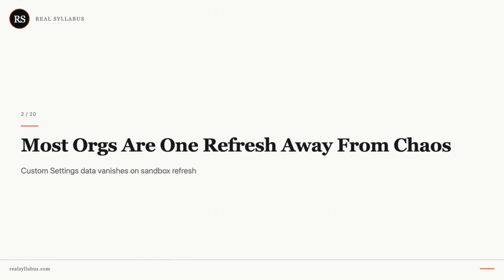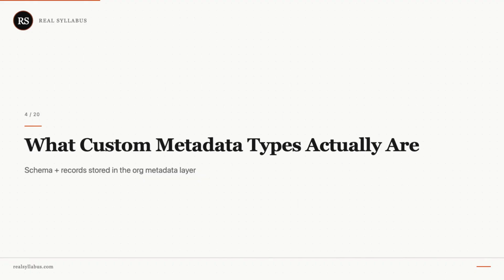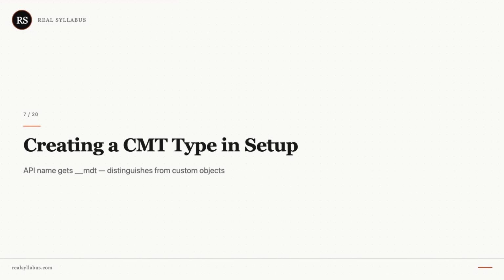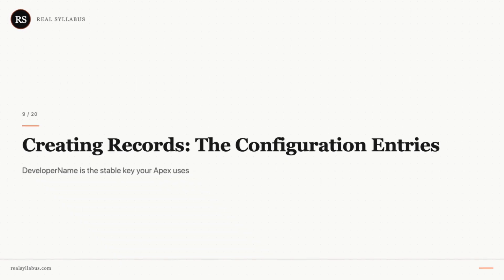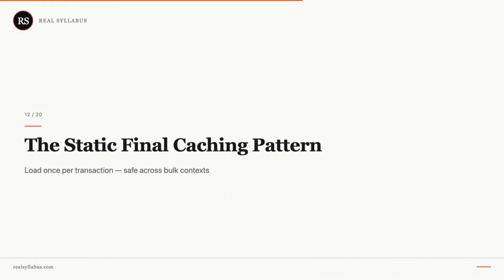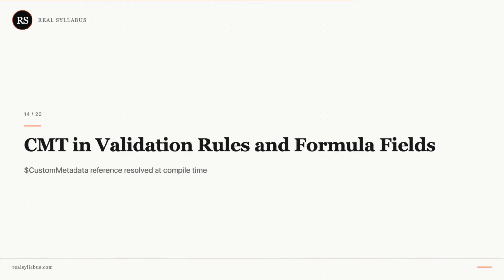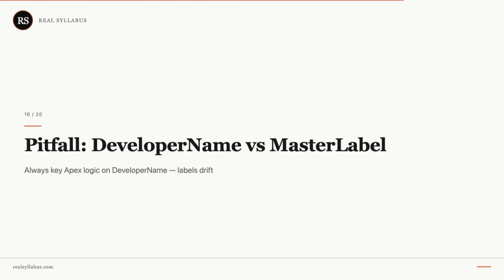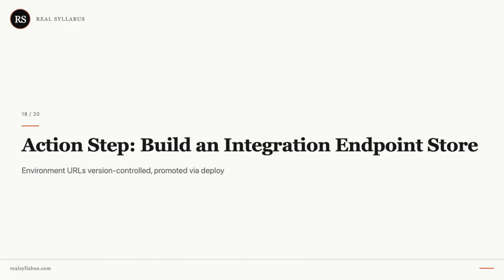Salesforce Custom Metadata: Config That Survives Deployment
Every sandbox refresh is a quiet disaster for teams storing configuration in Custom Settings. The data disappears. Someone scrambles to re-enter values before a go-live. This is a solved problem — most orgs just haven't adopted the solution.

Custom Metadata Types live in the metadata layer, not the database. They deploy with your code, survive sandbox refreshes, and cost zero SOQL query rows via `getInstance()` or `getAll()`. A Custom Setting query inside a bulk loop will eventually hit governor limits. A CMT lookup never will.

The decision framework: CMT for config that must travel with code — feature flags, integration endpoints, rate tables, business rules. Custom Settings for values ops teams need to change at runtime. Custom Objects when you need audit trails or complex relationships.